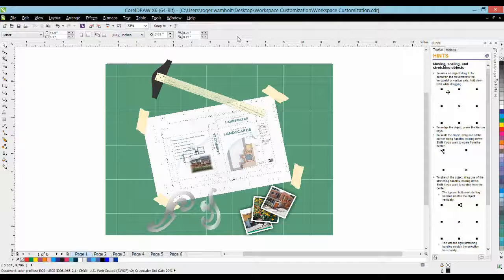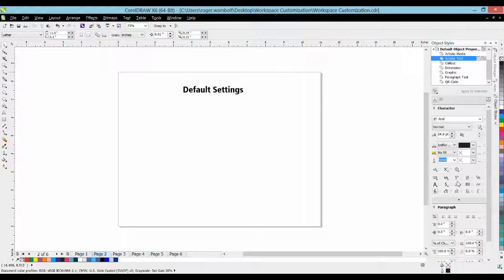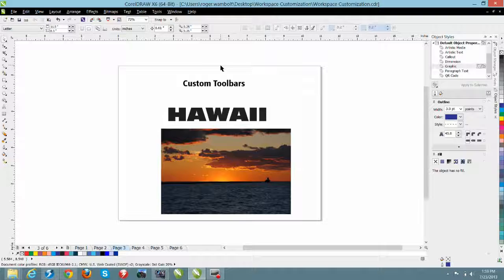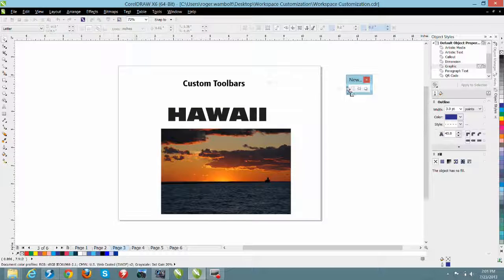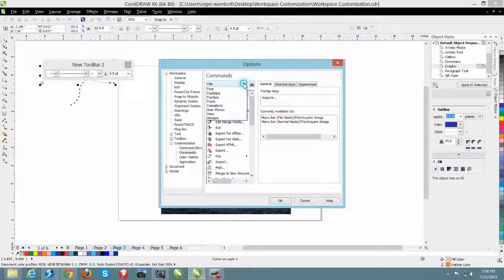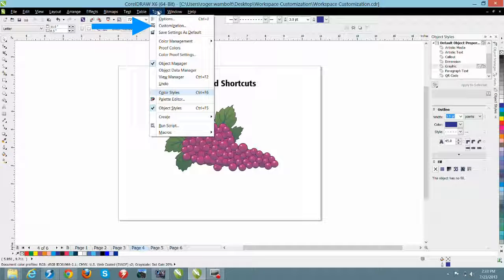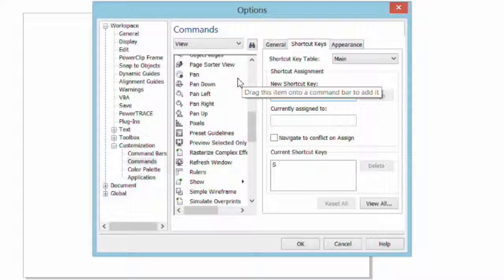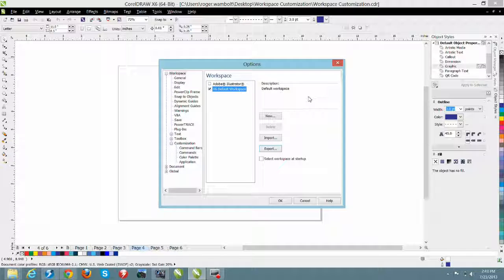Core lDRAW Workspace Customization in CorelDRAW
Learn Corel Draw complete courses
Corel Draw Introduction to Color Harmonies in CorelDRAW Graphics Suite
Text Effects   PowerClip in CorelDRAW
Retouch Photos with the Liquid Tool
 Preparing images for canvas printing, Corel PHOTO PAINT X7
Tips & Tricks on Tracing with CorelDRAW Graphics Suite X7
Use Fills and Patterns a Corel app to Create a Seamless Patt
Using Print Merge in CorelDRAW Graphics Suite X6
Welcome to X7
Working with Curves for non professional graphic designers
corel draw boundary effect
Workspace Customization in CorelDRAW
corel draw basic shapes